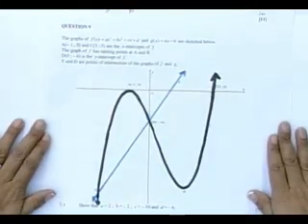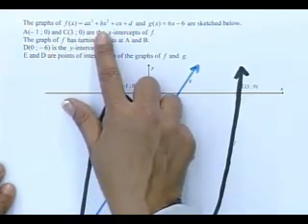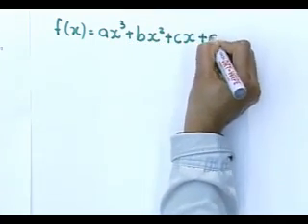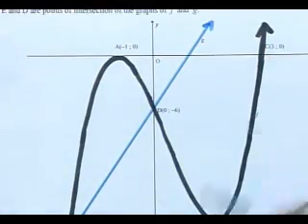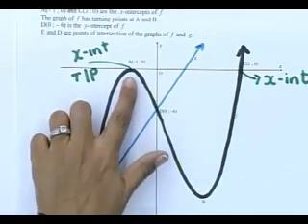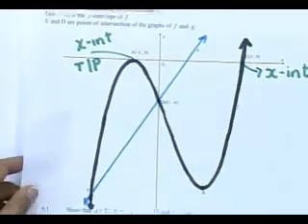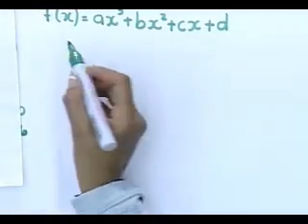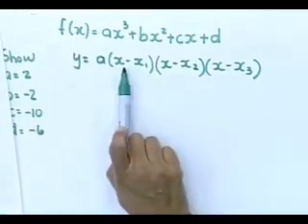Matric revision: Maths: Calculus (3/5): Question 9.1 (Supplementary 2012)